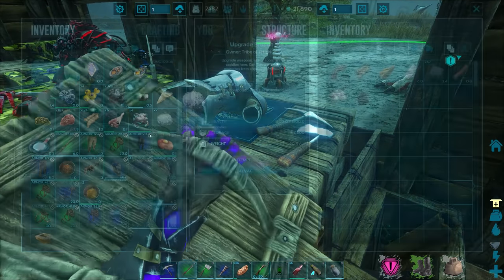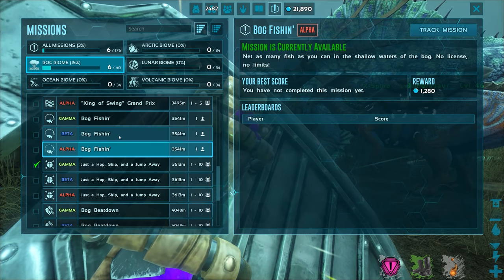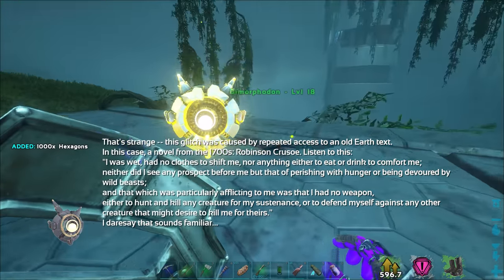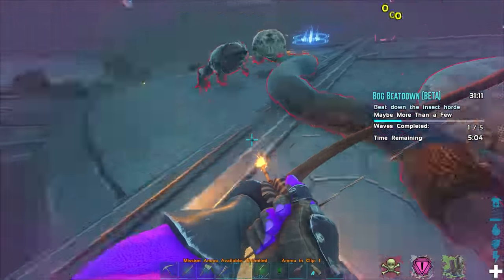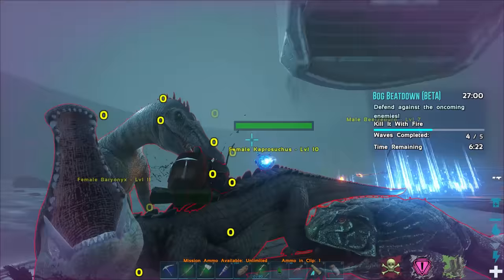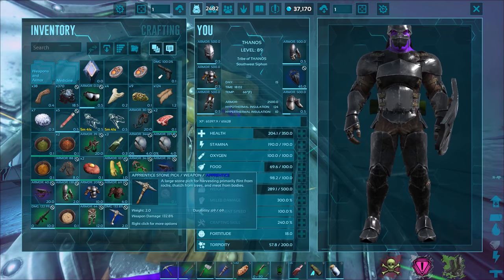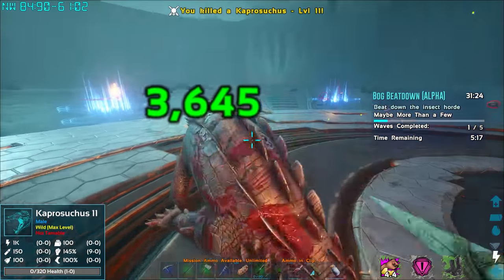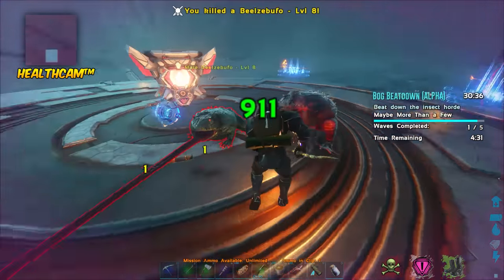ARK: Genesis Ep.15 - BATTLING WAVES OF DINOSAURS IN BOG BEATDOWN BETA!! (Modded Gameplay Let's Play)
ARK: Survival Evolved Genesis DLC map modded gameplay! ARK: Genesis is DLC expansion map for ARK: Survival Evolved, an open-world dinosaurs survival game where you survive, build shelter, tame dinosaurs and even ride dinosaurs!

▶︎ ARK Genesis Mods Installed
Accessories Plus
Awesome SpyGlass!